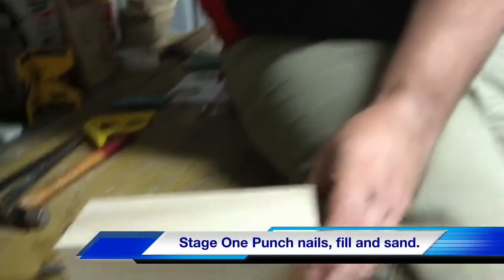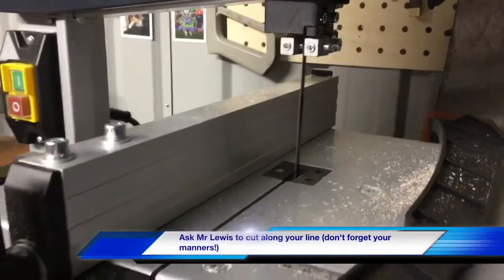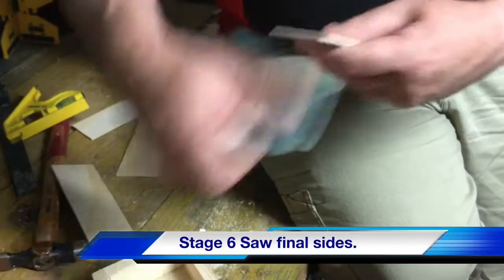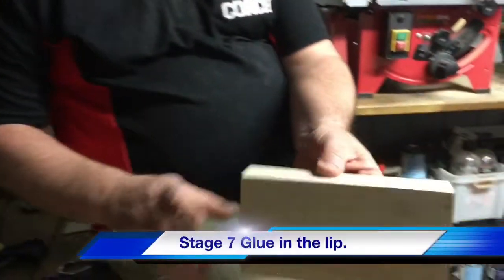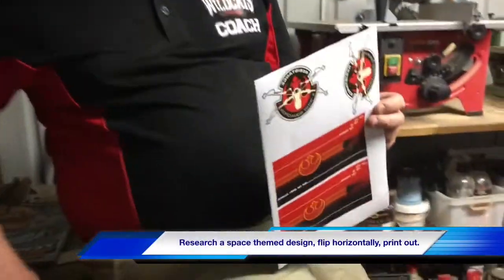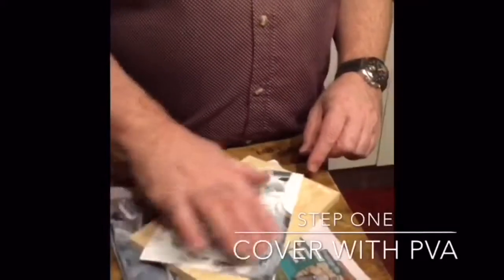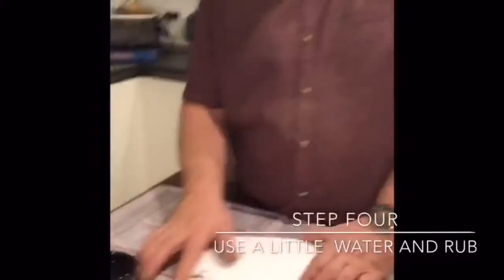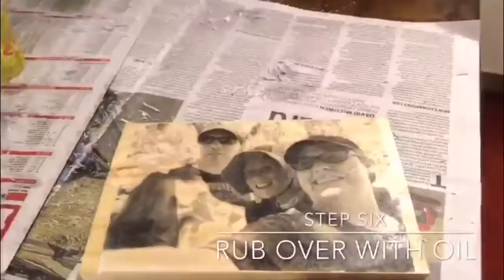Year Seven Photo Boxes